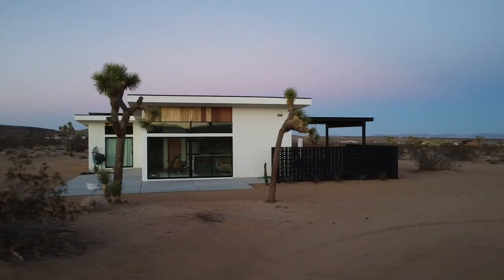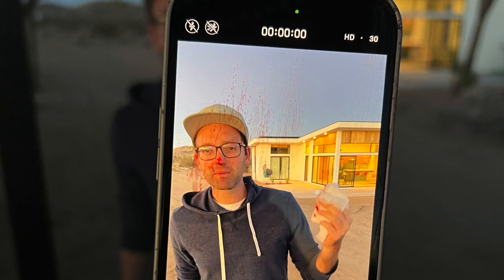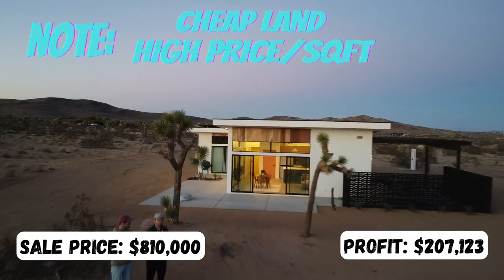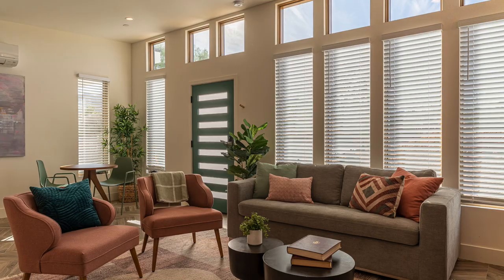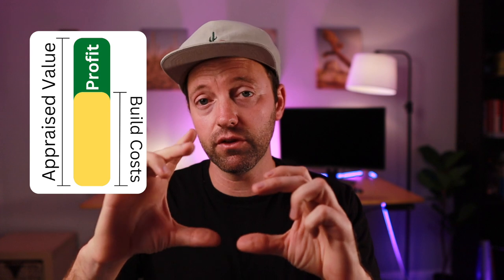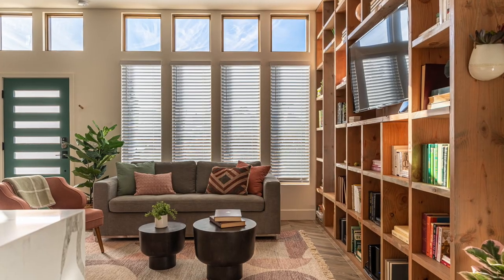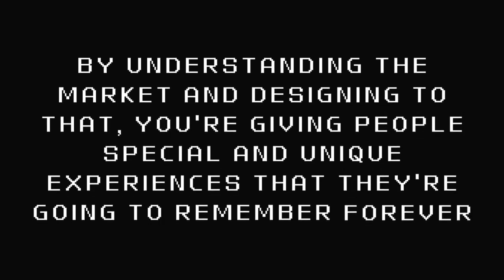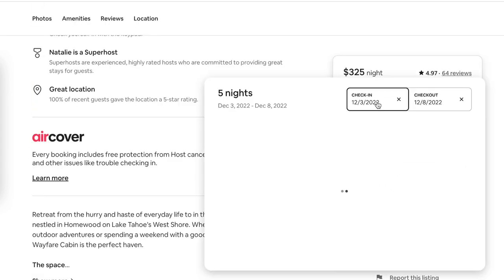How I Make Six Figures Building and Selling Airbnbs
Designing and building an Airbnb with the intent to sell can net you hundreds of thousands of dollars if done right. In this video I'll tell you how to maximize the resale value of an Airbnb